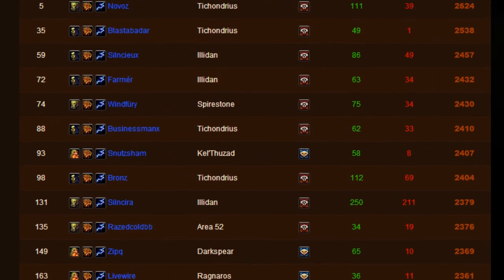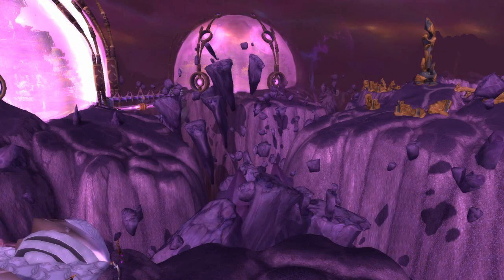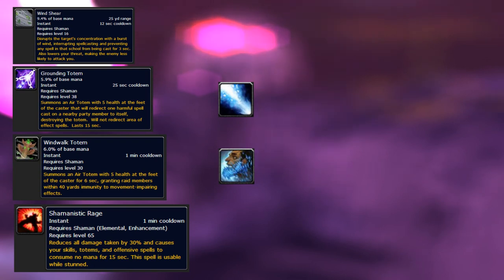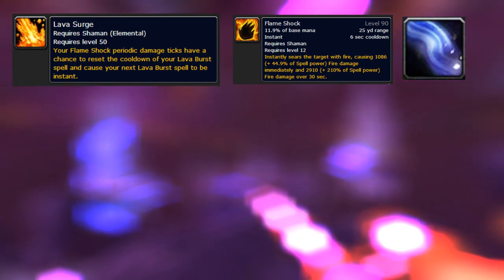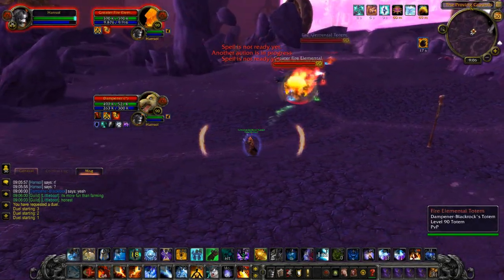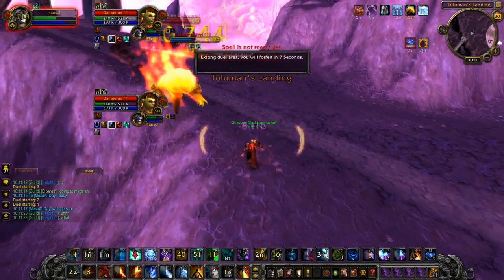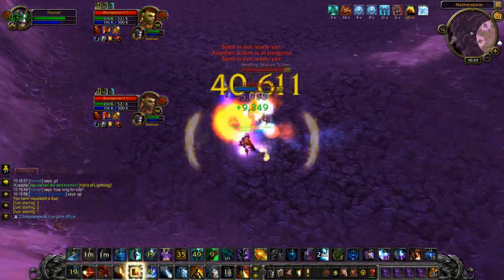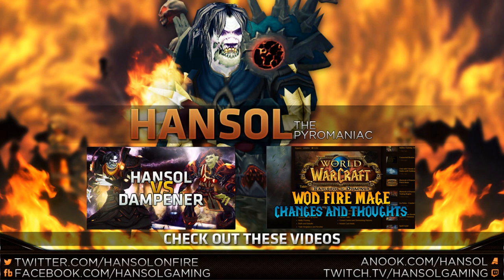Duel Guide: How to beat Elemental Shamans - Mage Commentary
Going in depth on the Elemental Shaman's abilities and tactics they use to counter us. This video will teach you what you should do successfully to down Elementals, and also show you warnings on what you should expect.

Soundtrack:
Atlas Plug - Around The World
Atlas Plug - Halfway To Bliss
Atlas Plug - Truth Be Known